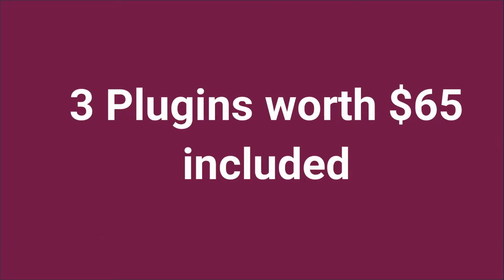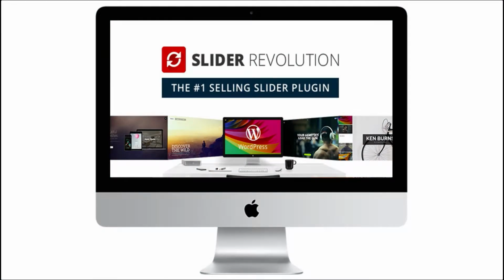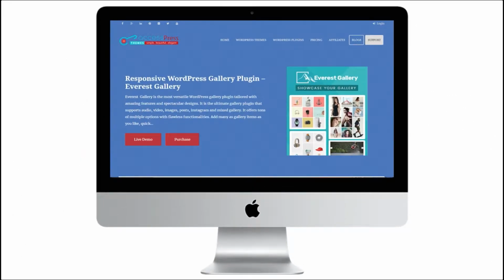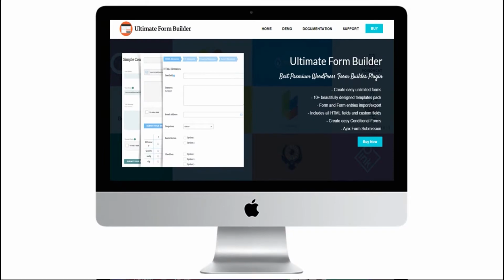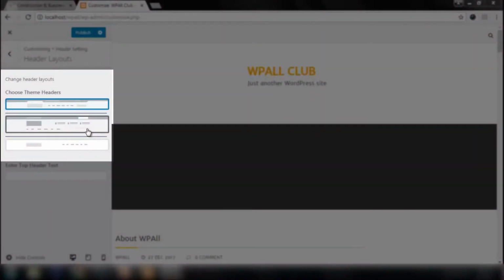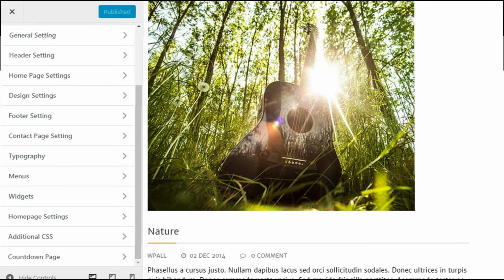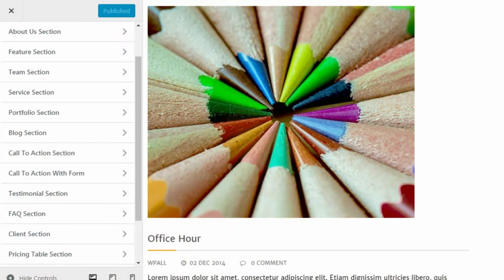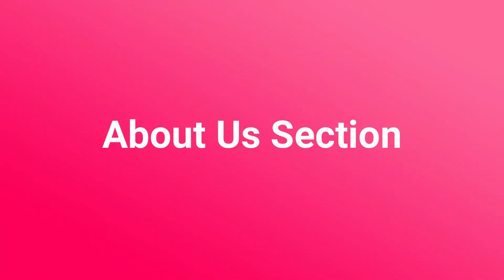Constructera - Theme Introduction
Here in this video we introduce you to "Constructera" – a WordPress Theme built for construction companies, architecture, different service providers like building firms, plumbing, carpentry, refurbishment, partitions & ceilings. Apart from it, the theme is comprehensively developed so that it can be used for any purpose as requirement. The theme is fully responsive and is easy to customize via customizer panel with live preview. The theme provides plenty of customization feature so that you can create a theme of your imagination.

6 premium WordPress themes well suited for all sort of websites. Professional, well coded and highly configurable themes for you.

45+ premium WordPress plugins of many different types. High user ratings, great quality and best sellers in CodeCanyon marketplace.

8Degree Themes offers 15+ free WordPress themes and 16+ premium WordPress themes  carefully crafted with creativity.